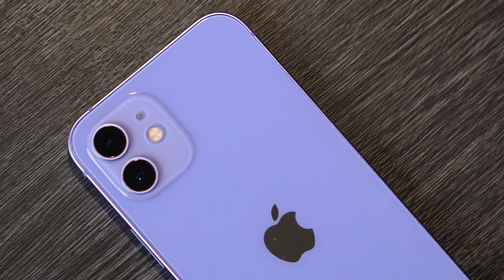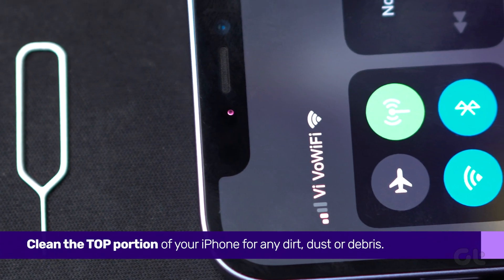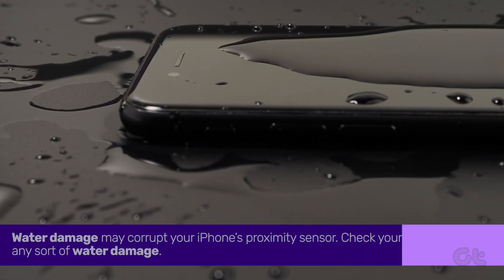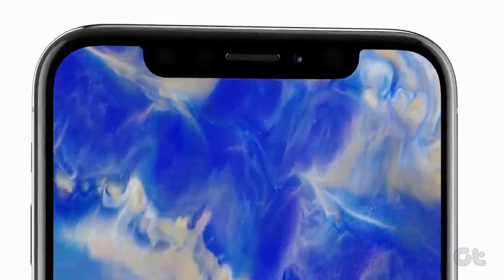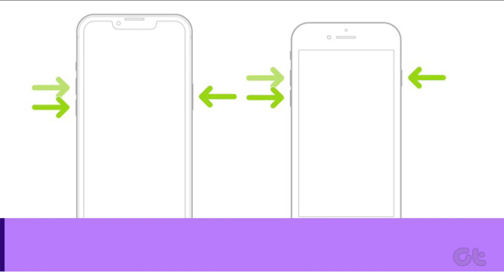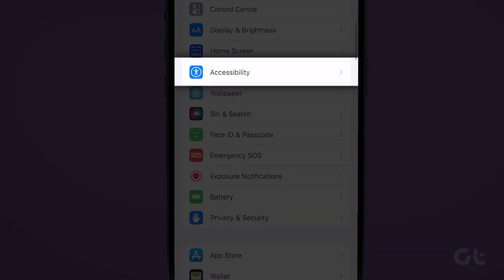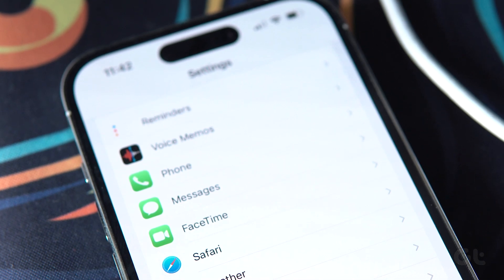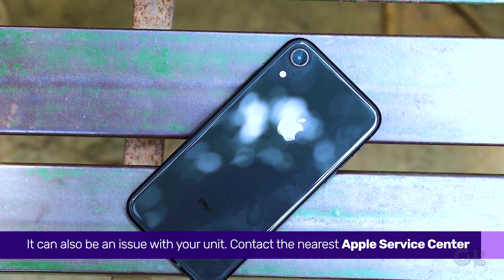Resolving iPhone Screen Goes Black During Calls: Step-by-Step Guide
Annoyed with your iPhone's screen going black during calls? Fear not, we have the solution! In this comprehensive tutorial, we'll guide you through effective troubleshooting steps to fix the issue. From checking proximity sensor settings to updating your iOS version and more, we'll cover all the necessary solutions to get your phone's screen back to normal during calls. Say goodbye to black screens and enjoy uninterrupted conversations with friends and family. Watch this video now and resolve the iPhone screen black during calls issue with ease!